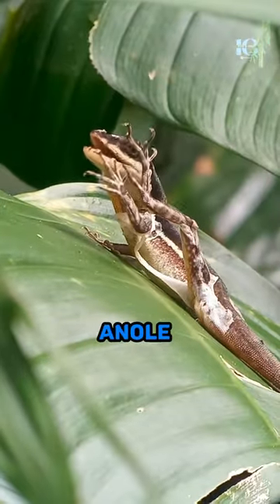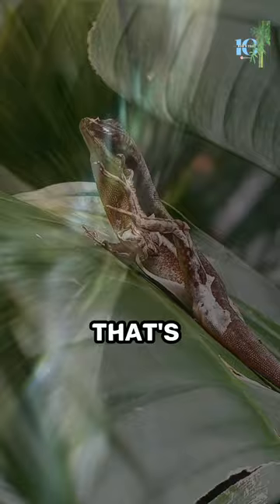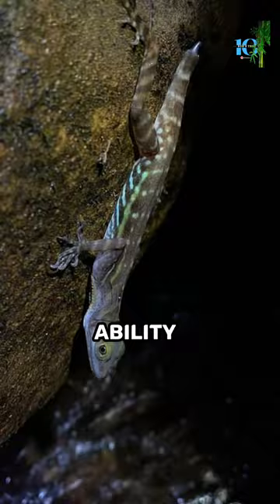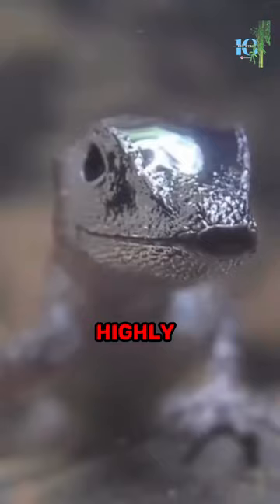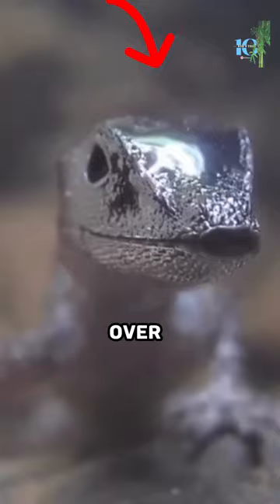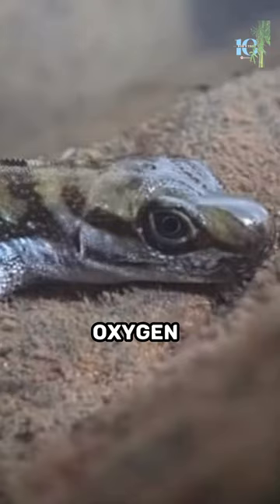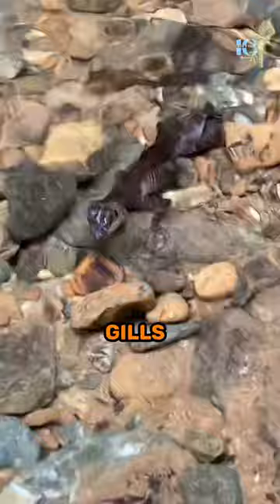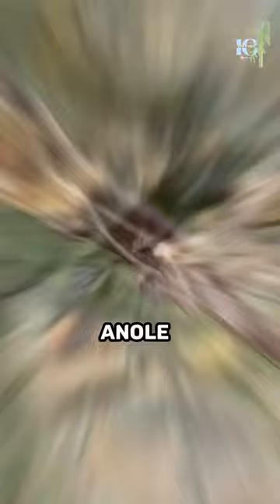The lizard that can breathe underwater.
Meet the water anole, a tiny lizard that can breathe underwater. That's right, you heard it correctly! This little guy has a unique ability that allows it to stay underwater for up to 20 minutes.

The secret to the water anole's underwater breathing lies in its skin. The skin is highly permeable, which means that water can pass through it easily. As the water moves over the skin, the oxygen molecules in the water dissolve and diffuse into the anole's bloodstream.

This process is similar to how fish extract oxygen from water through their gills. But the water anole doesn't have gills, it uses its skin instead. How cool is that?

So, next time you're at an aquarium, keep an eye out for the water anole. It's a true marvel of evolution and a stunning example of how different animals have adapted to survive in their environments."